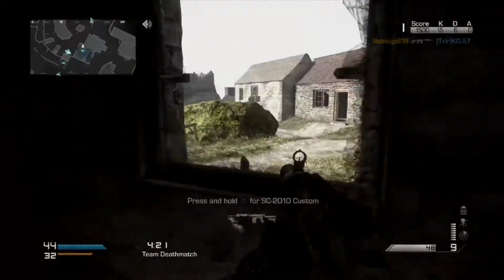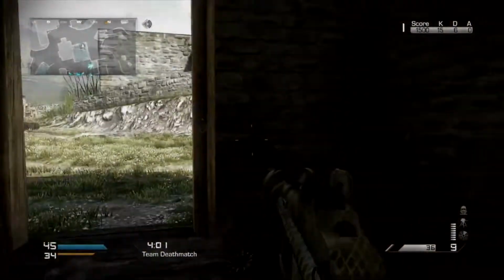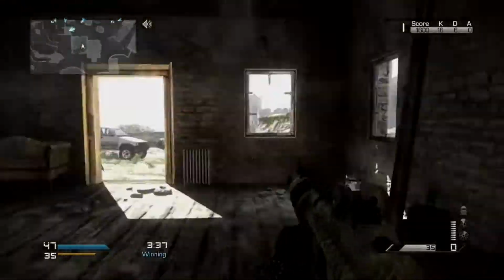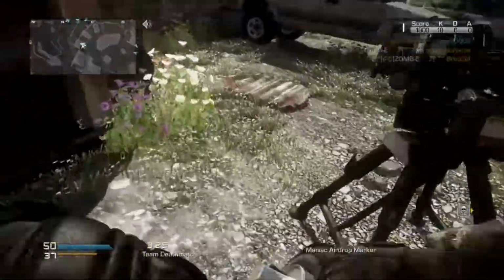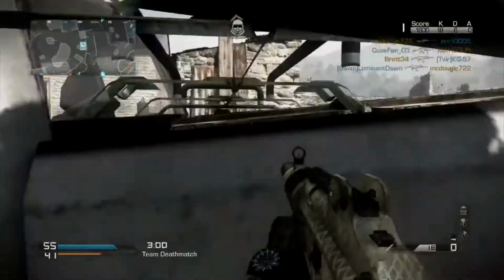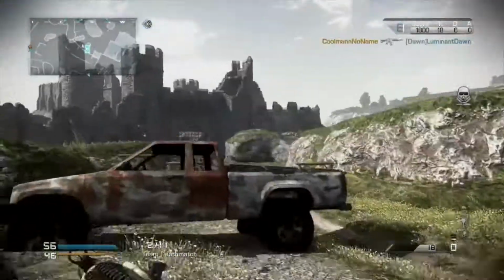Ghosts Gameplay Commentary (PS4 1080p): Big Map Little Gun